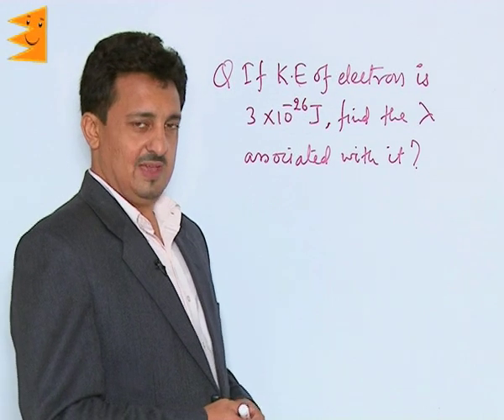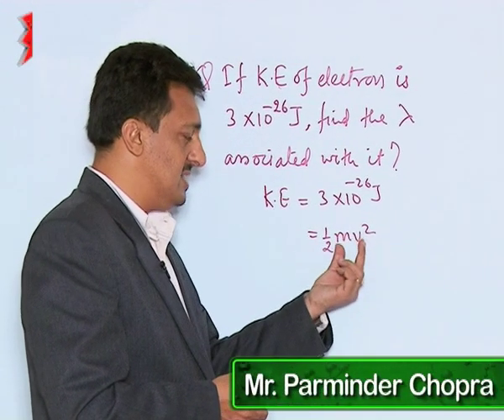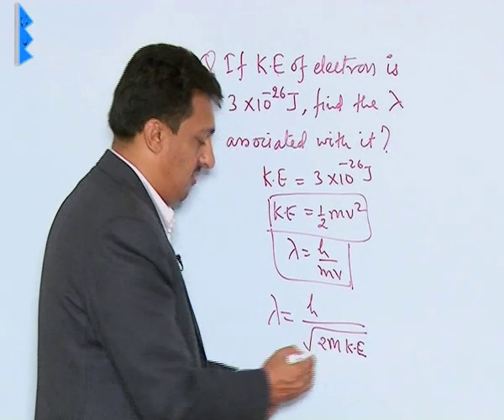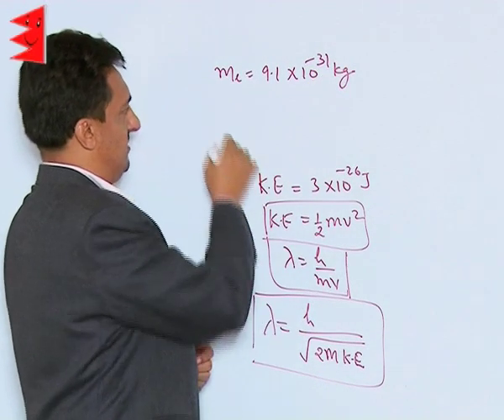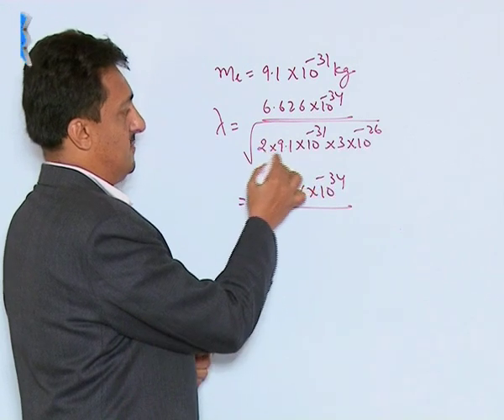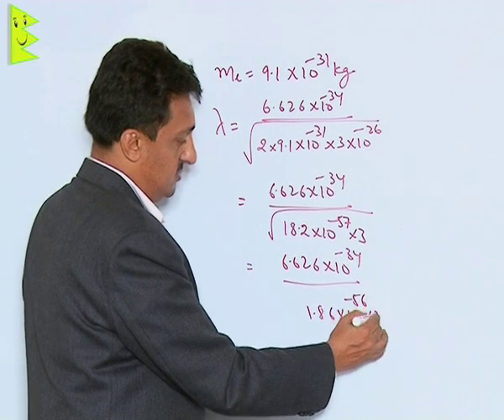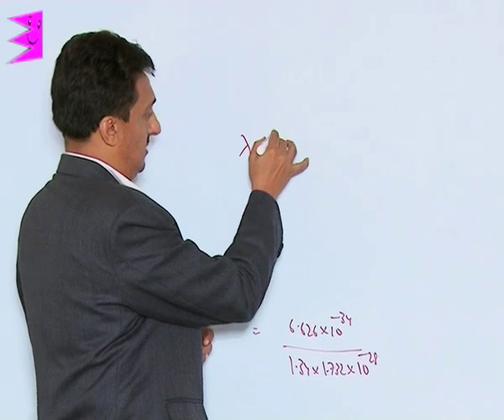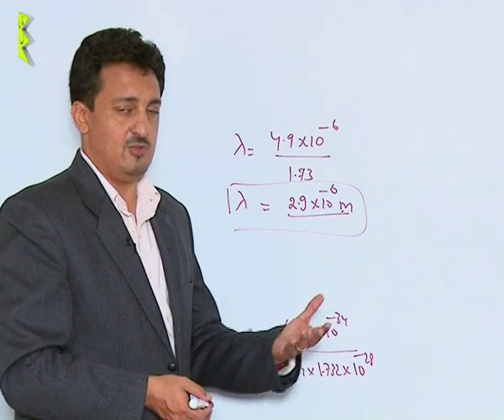CBSE Class 11 Chemistry Structure of Atom Numerical-VI |Extraminds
Topic: Numerical-VI
Extraminds